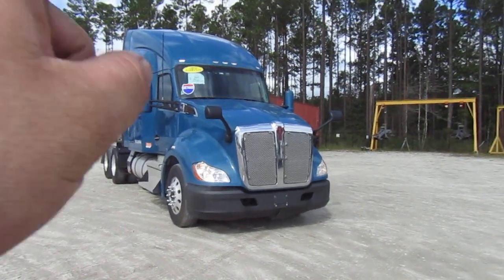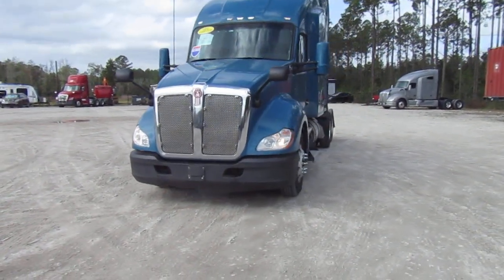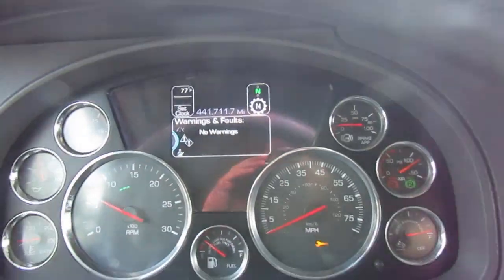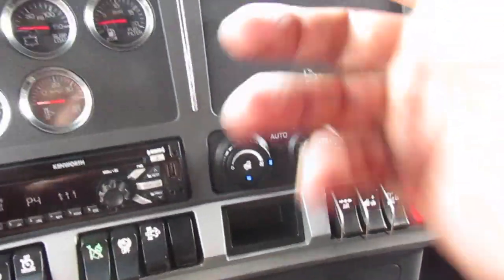2020 KW T680 stock# 410446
Way to good of a deal to pass up! Only 441k miles 2020 KW T680 and comes with a 7yr/700k Paccar warranty! Carrier APU! This is a one owner large fleet truck and is going for 37,900!